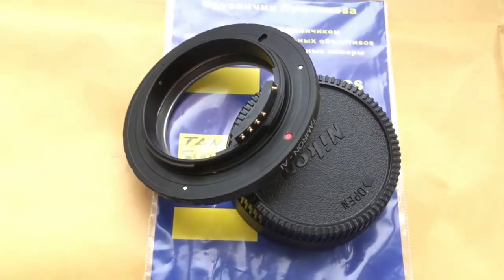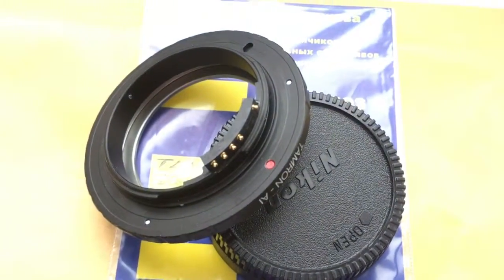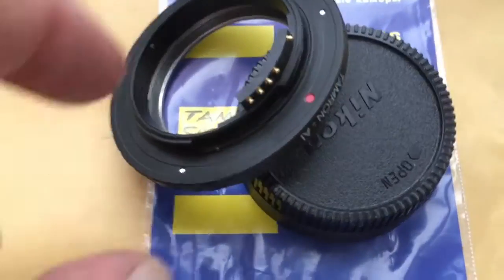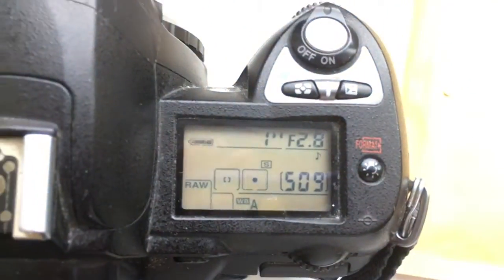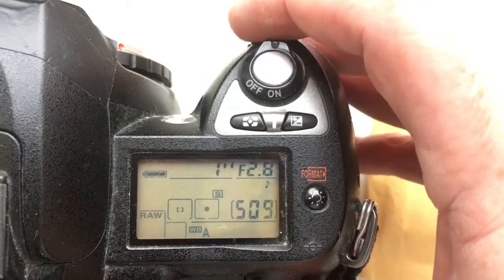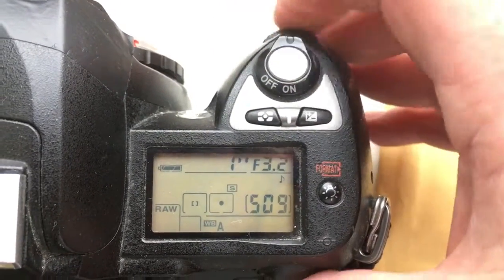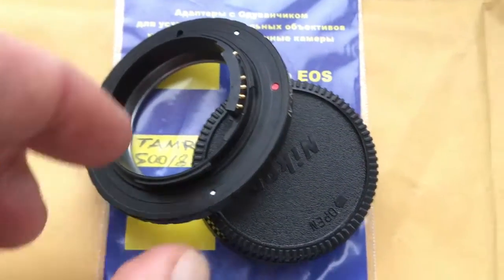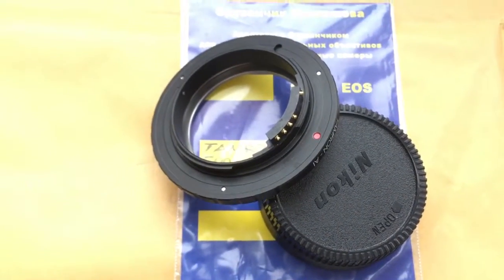For Susanna V. #2.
Tamron-adaptall -Nikon with programmable chip-dandelion.
For Tamron SP 500/f8 BB mirror lens.